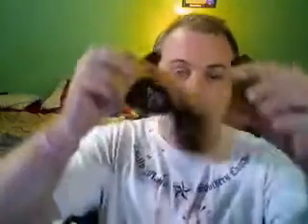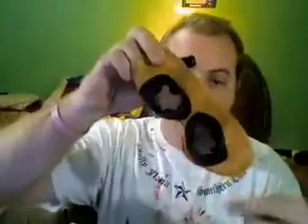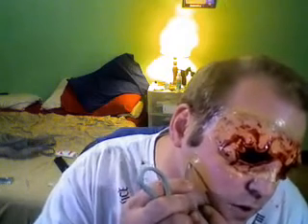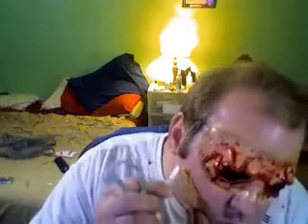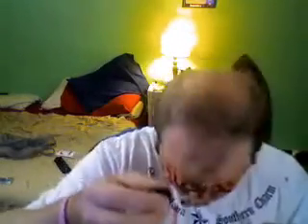No Eyes Halloween Makeup Tutorial w/ Mask & Blood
It took me an hour and only about $30.